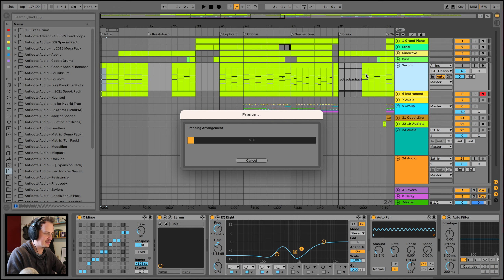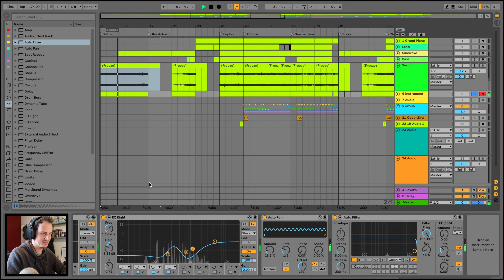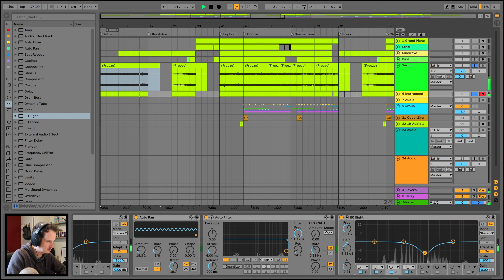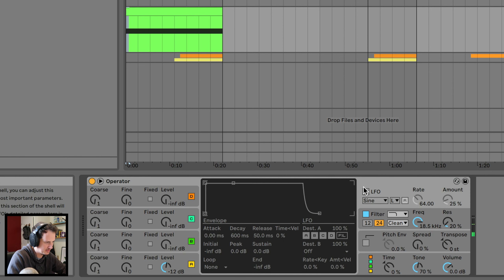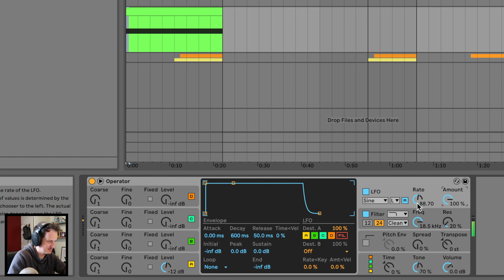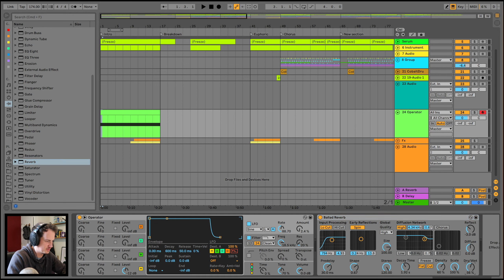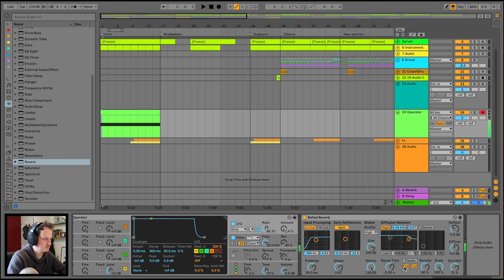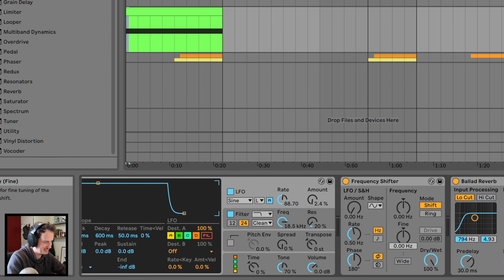How to make Liquid Drum & Bass | Ep 4 Melodies and Misc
Episode 4! In this episode it's time to add in all the random little fx, melodies and atmospheres that help add character to the track!